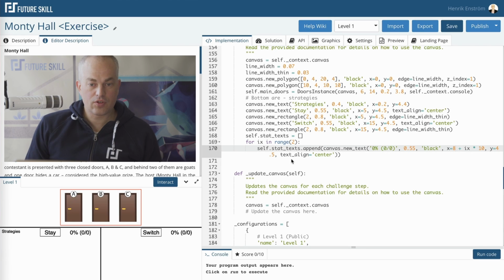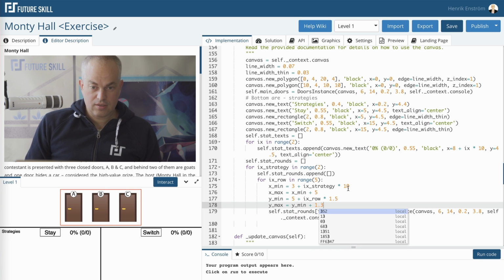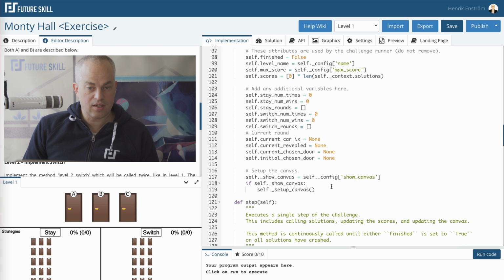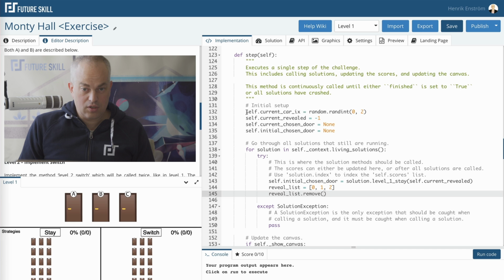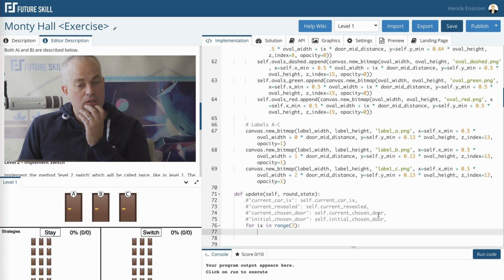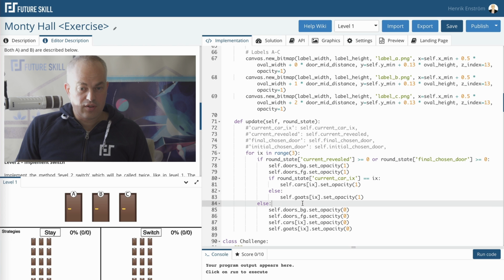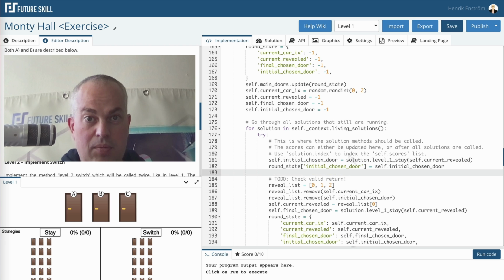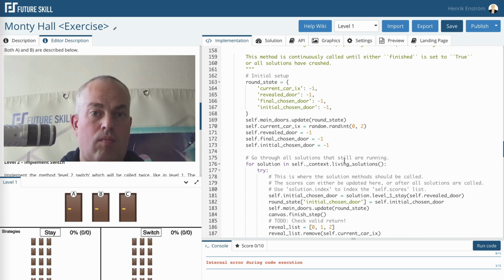Monty Hall 4 - DEVELOPMENT